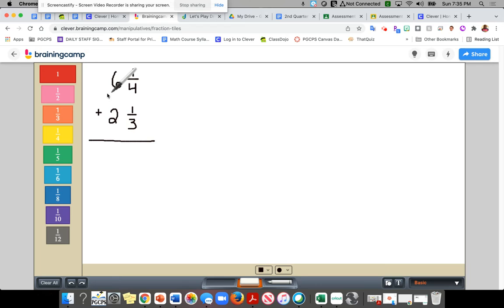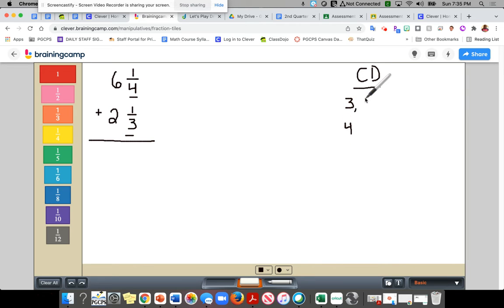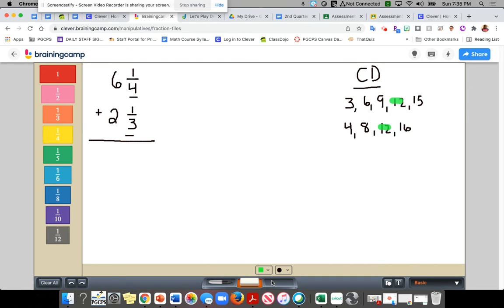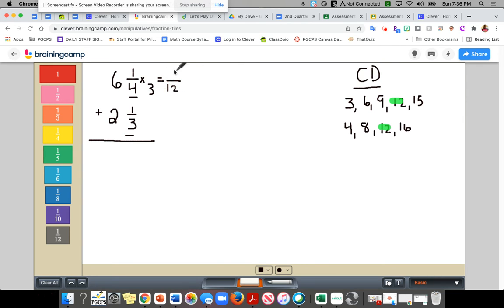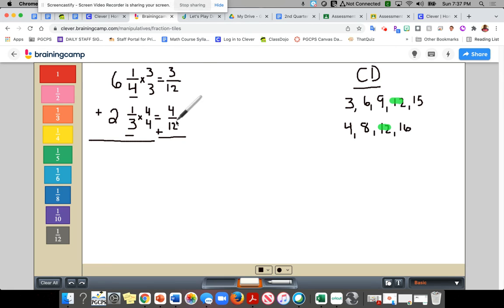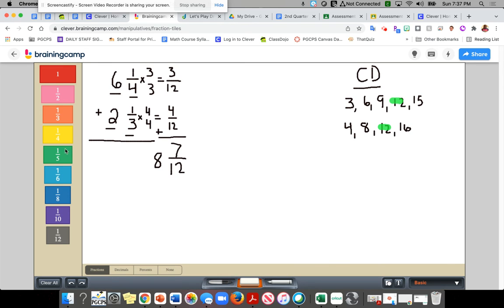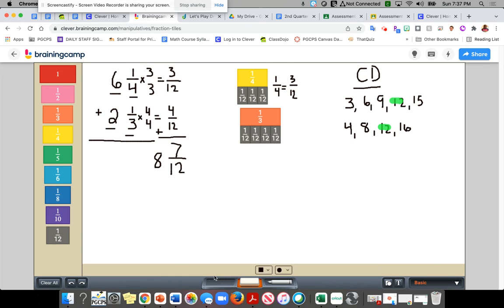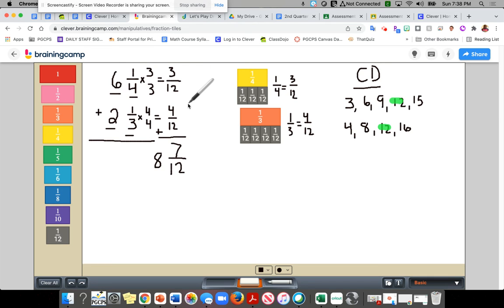Adding Mixed Numbers